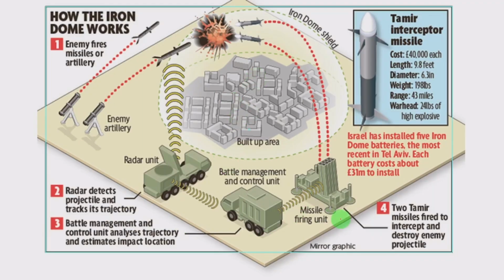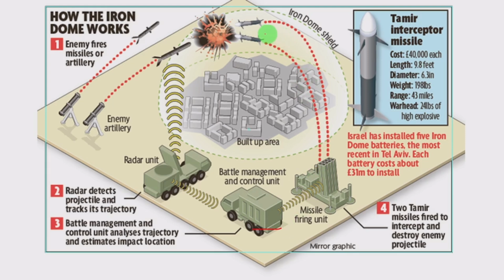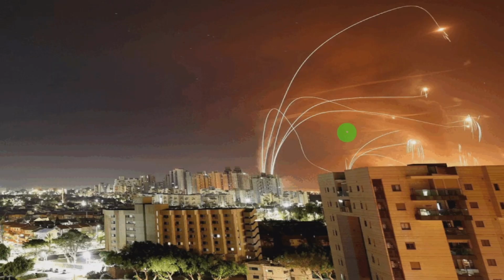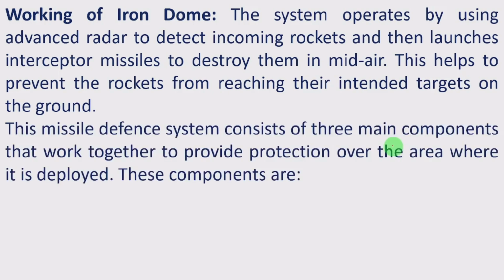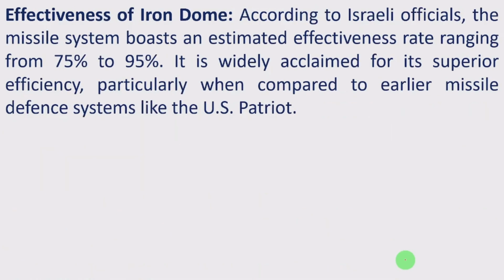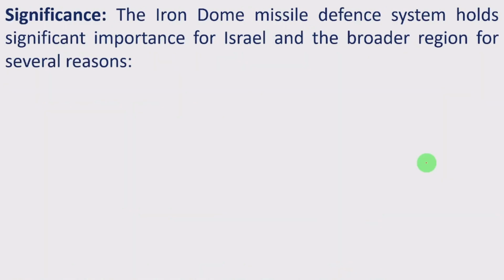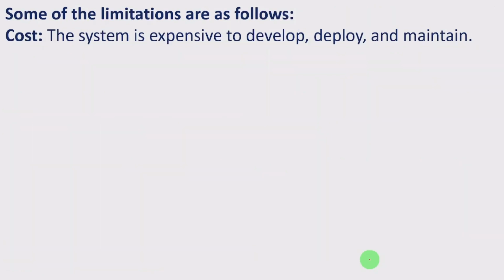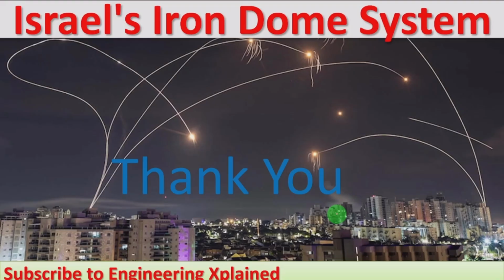Israel's Iron Dome System | Defence and Science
Israel's Iron Dome System is the system operates by using advanced radar to detect incoming rockets and then launches interceptor missiles to destroy them in mid-air.